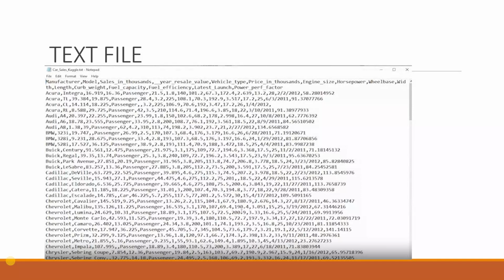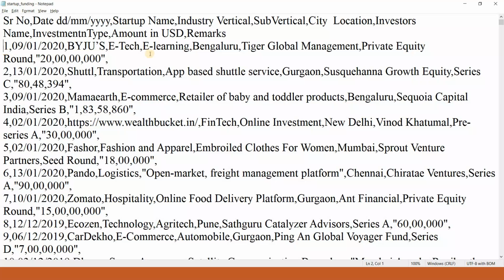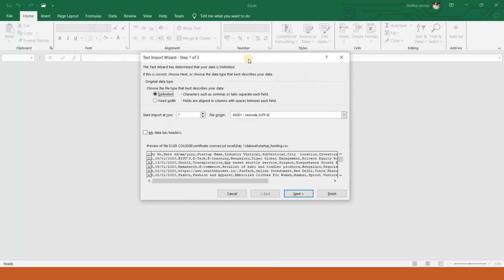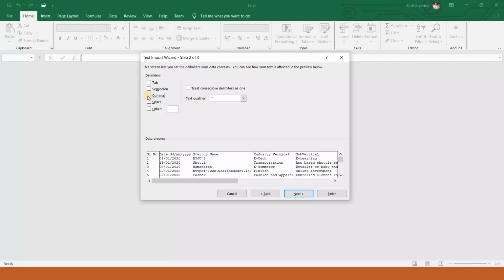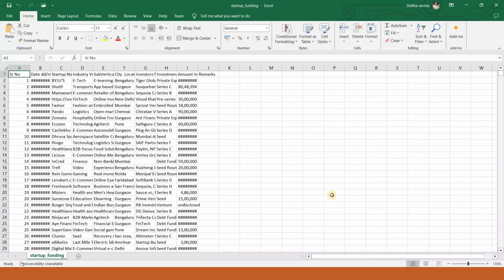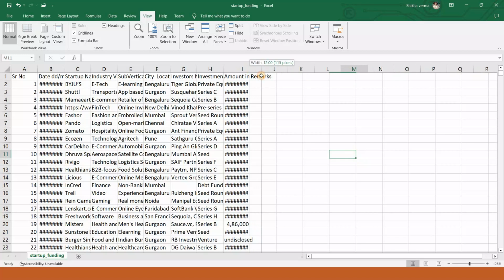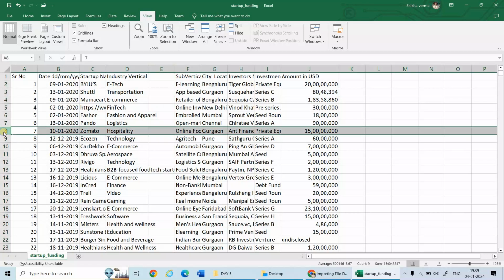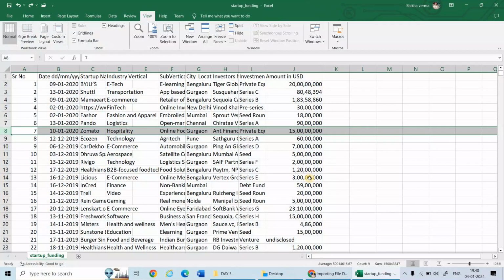Excel for Data Analysis : Importing File Data : Session 6